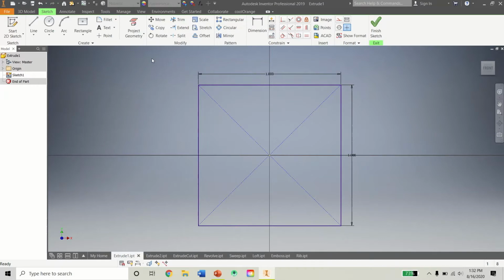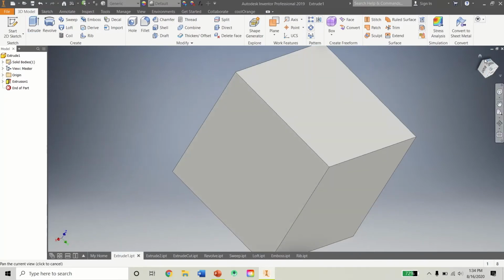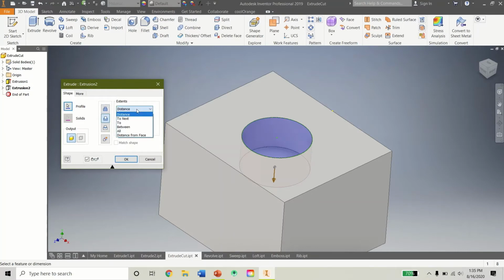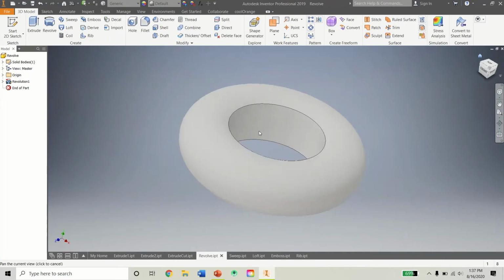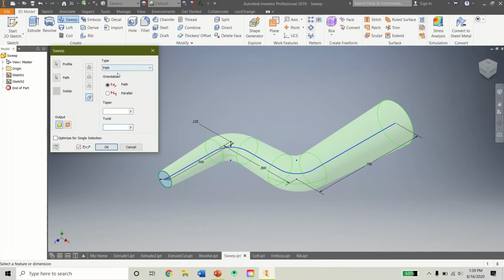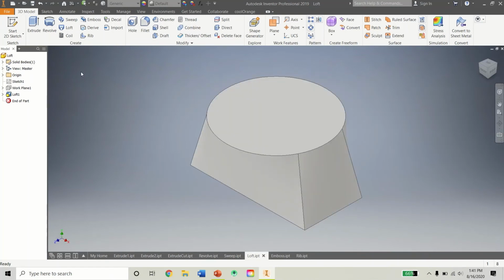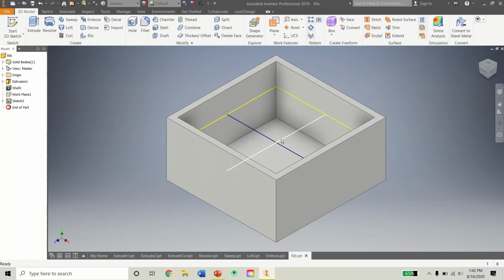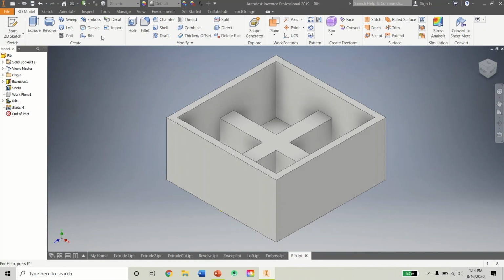FIRST Tech Challenge- Fierce Fish 17014 CAD Custom Parts 5: 3D Create Tools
In this video, we dive into the 3D space and use the create tools to generate our first official parts!